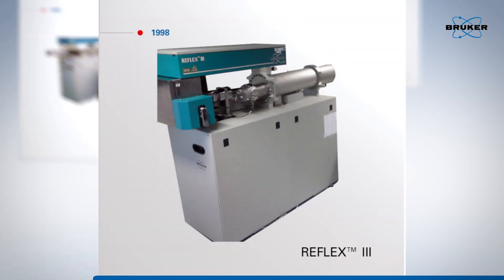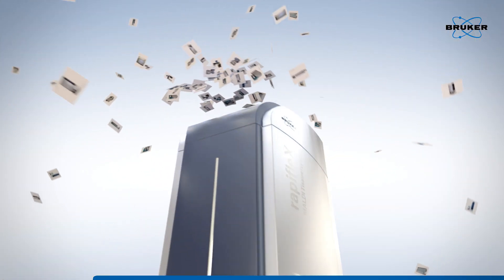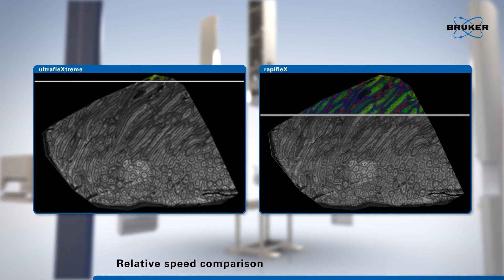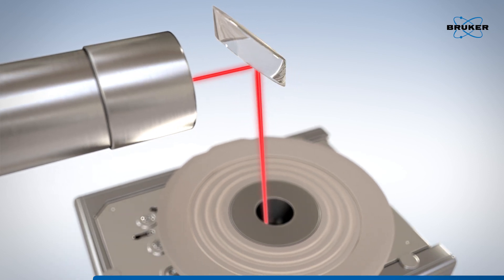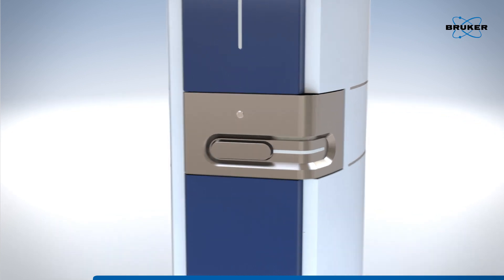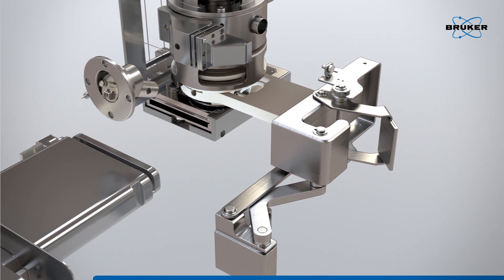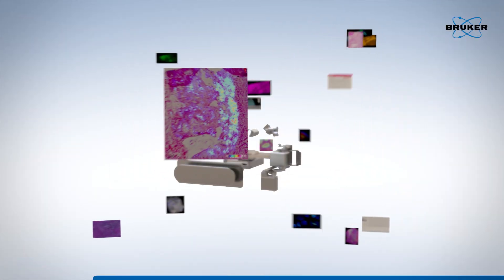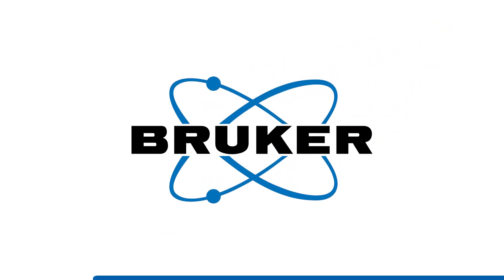Bruker rapifleX™ MALDI Tissuetyper™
The new MALDI Tissuetyper based on the rapifleX instrument re-defines the key performance measures for MALDI imaging and allows for completely new projects and measurement strategies. The rapifleX system offers by far the highest laser repetition rate on the market, combined with the best spatial resolution. The instrument at the same time has a removable, self-aligning ion source for highest customer service convenience.  The MALDI Tissuetyper solution based  on the rapifleX works up to 20 times faster than traditional MALDI-TOF systems with Bruker’s unique and proprietary smartbeam™ 3D laser.